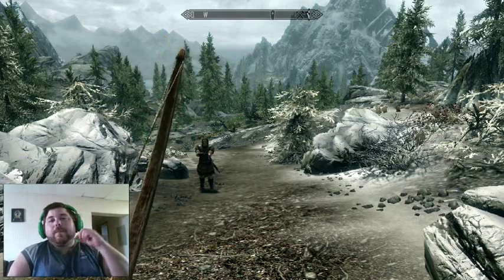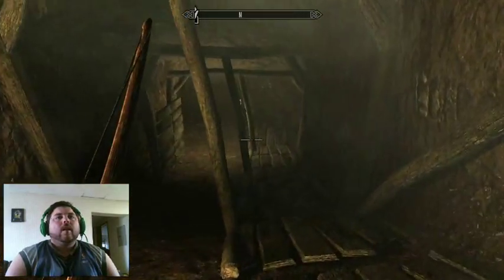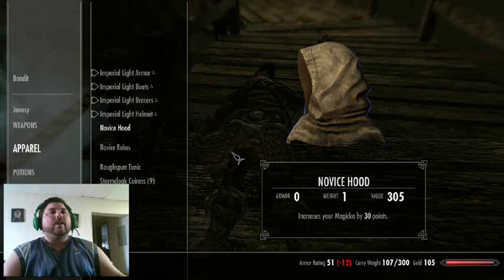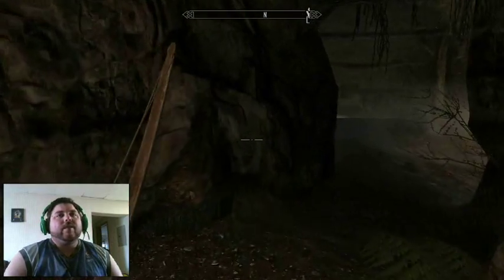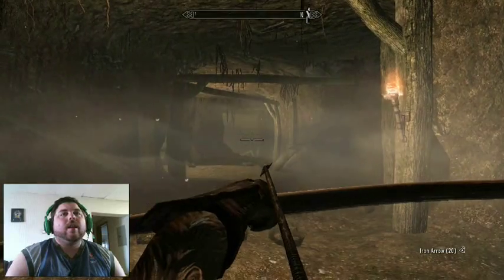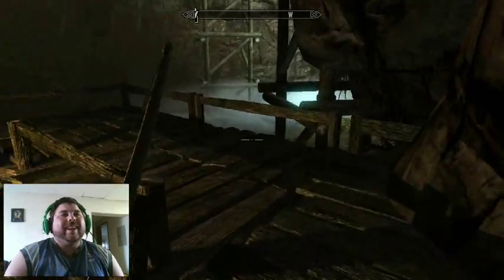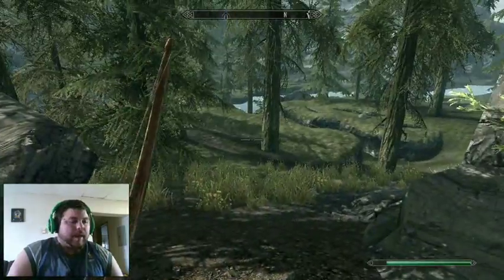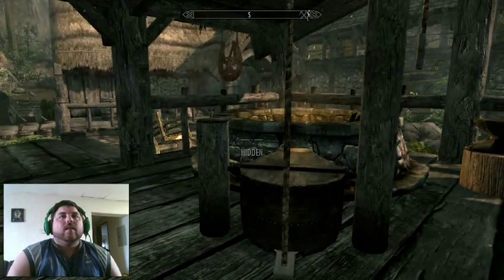A Skyrim Story [The Walk To Riverwood] (Chapter 1)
Our Skyrim adventure continues. Enjoy!